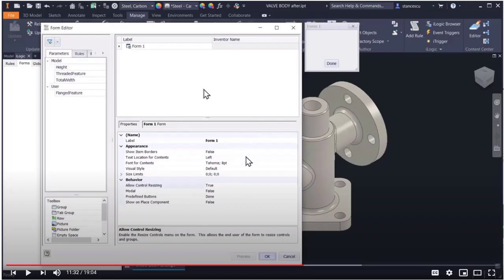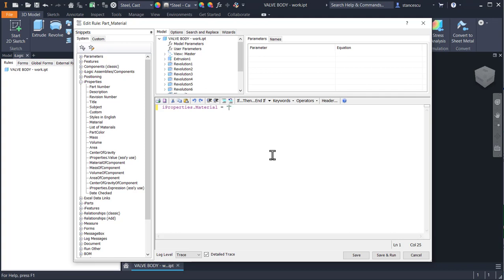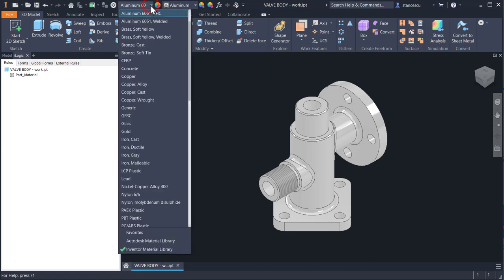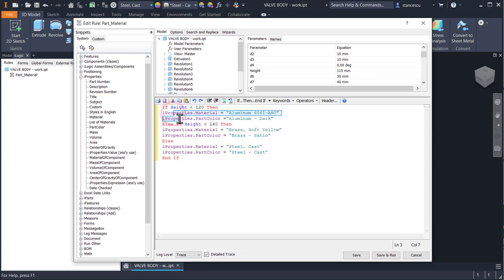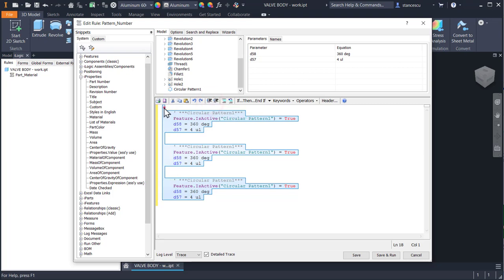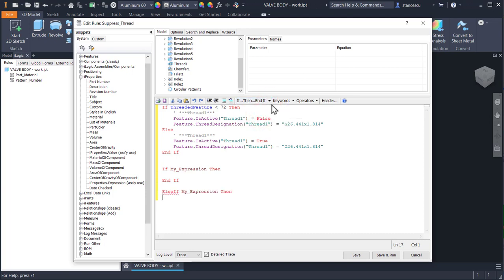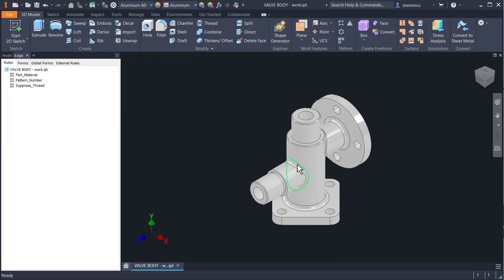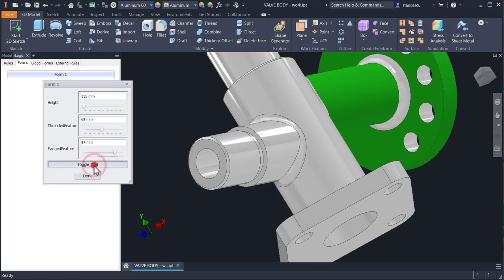Tutorial Inventor - 150 iLogic for Parts - RULE